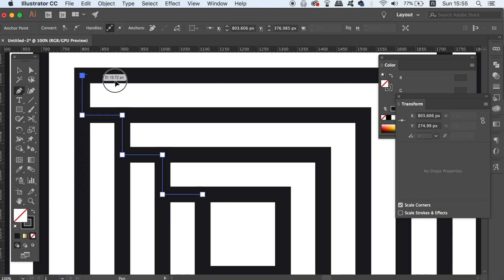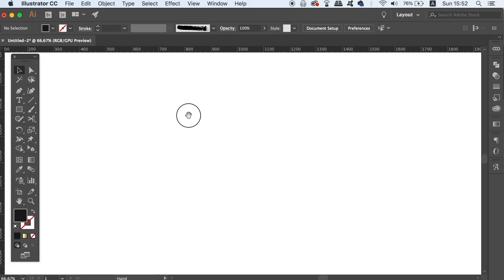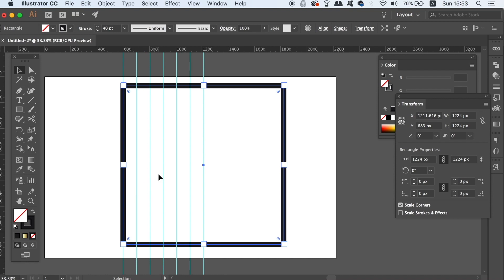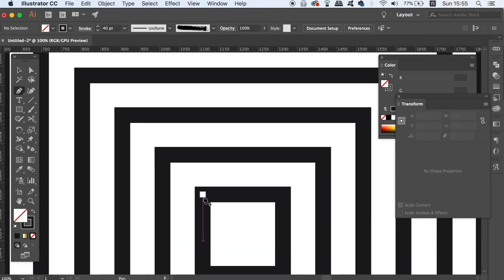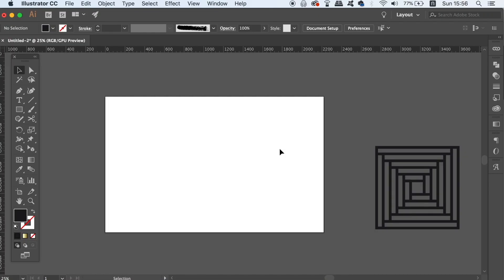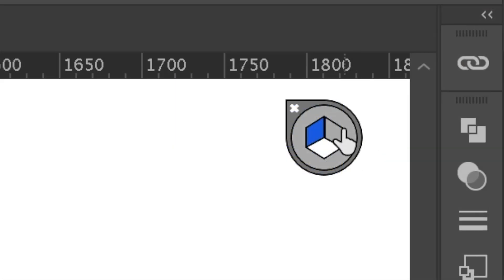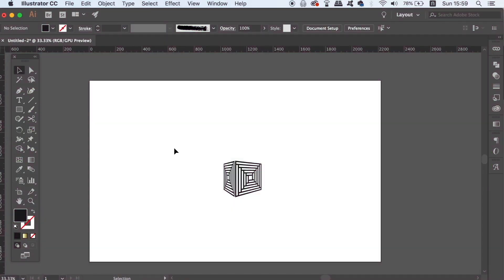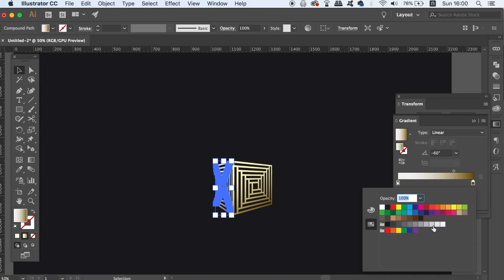Illustrator 3D Pattern LOGO DESIGN TUTORIAL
Find out how to make this 3D pattern logo design in todays Illustrator tutorial. I walk you through in 3 easy steps, how to design a logo of this nature, in my easy to follow Illustrator 3D pattern logo design tutorial.

It’s Tom with Satori Graphics back with another Illustrator logo design tutorial. Today we are embarking on the 3D side of things, with a pattern logo design, that is 3D. I show you the techniques and steps needed in first t make the pattern for the logo, and then how to make that patter 3D. Finally the 3rd step is to add gradients to the logo, finishing off the overall design. I hope that you find todays logo design tutorial useful, and maybe you learn something in the workflow.
Also like the video and share it on social media if you want to spread the word of my channel, this has been todays Illustrator 3D pattern logo design tutorial. I do have quite a catalogue of logo design tuts on this channel, but also logo design tips and tricks.

🔥 SATORI MERCCHHH!! 👌👌👌

MUSIC